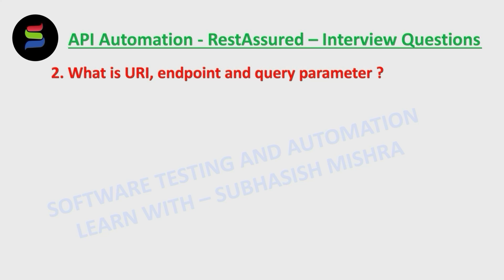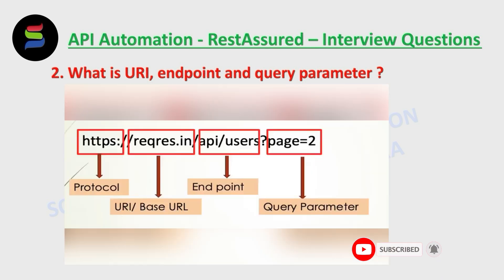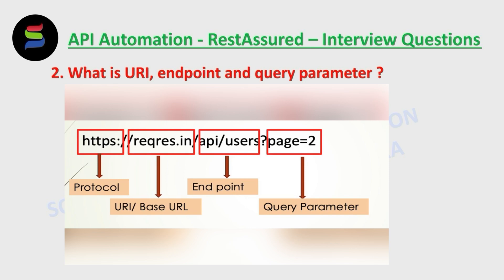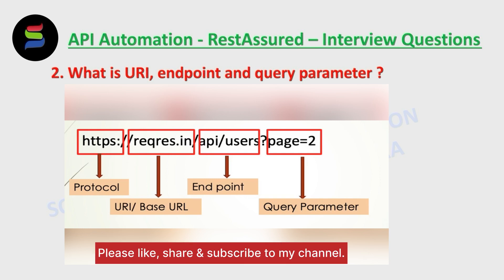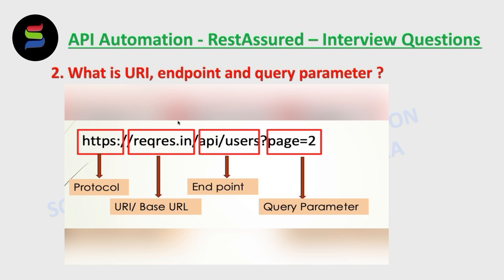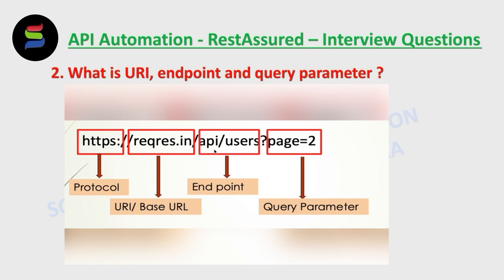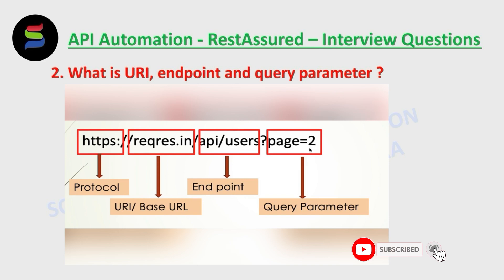2.What is URI, endpoint & query parameter | Rest Assured API Automation Interview Question for SDETs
Here you will learn What is URI, endpoint and query parameter ?

Refer to the below playlist to learn Top 10 interview questions and answers for REST-Assured API Automation .